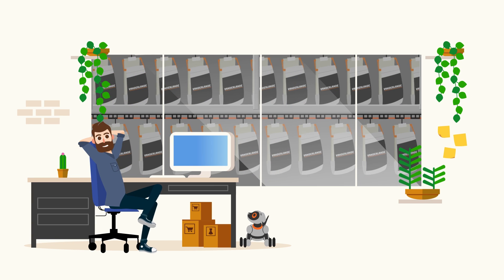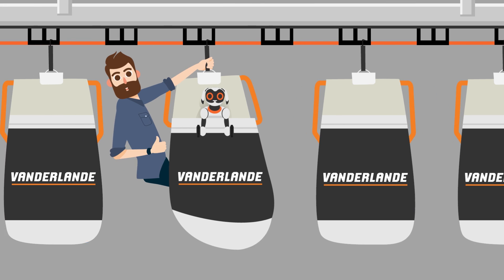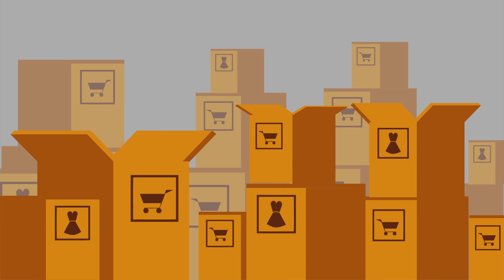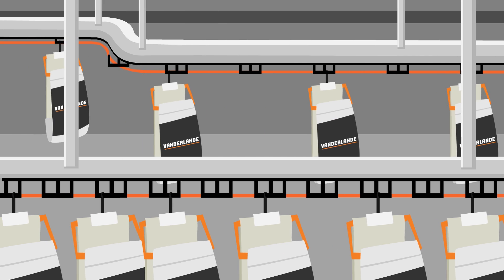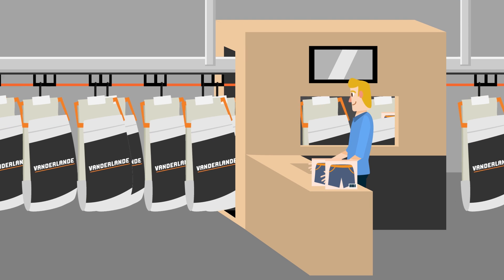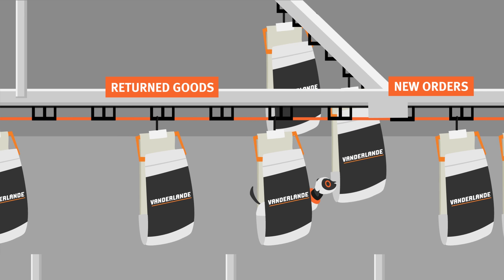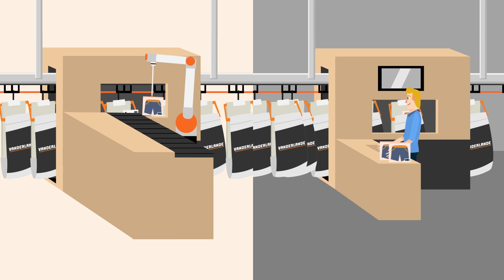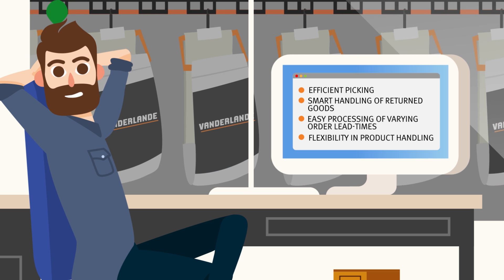AIRPICK – efficient picking and smart returns handling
AIRPICK combines efficient picking with flawless automated sortation to individual orders in our pocket sorter, AIRTRAX Pocket. AIRPICK can sort an extremely wide range of products at a low investment level.